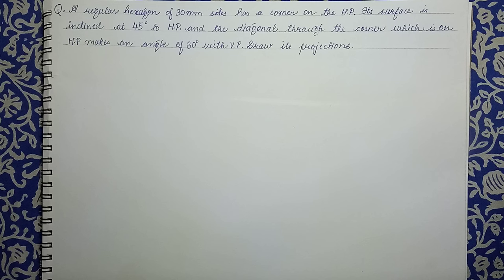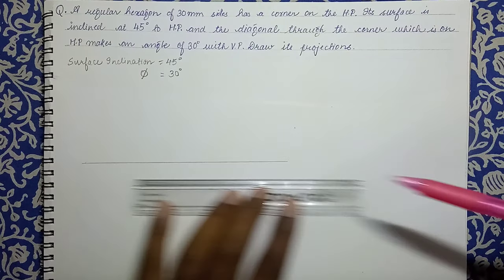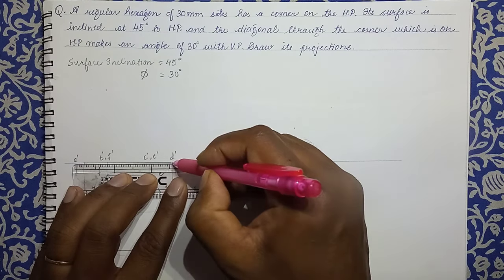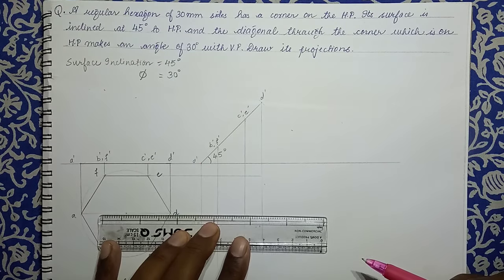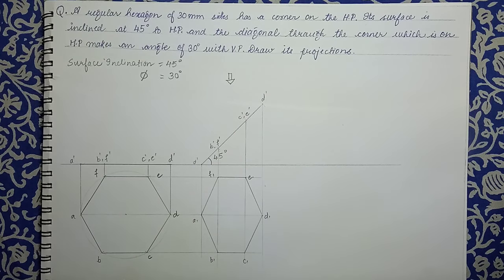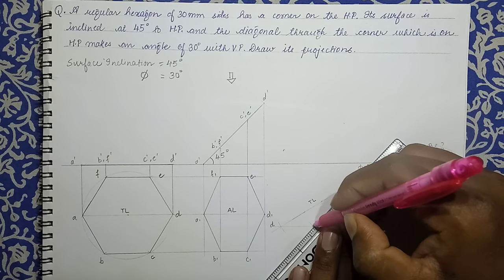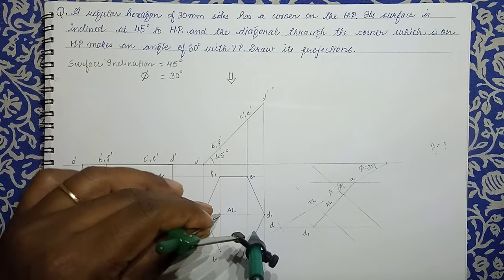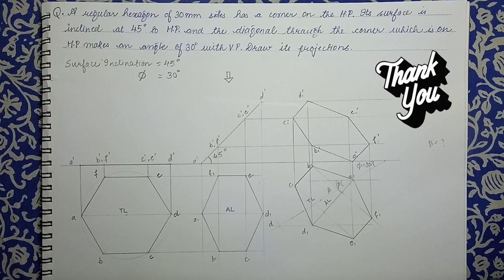Engineering Drawing/Projections of planes Hexagon Diagonal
Engineering drawing/ engineering graphics/engineering drawing for first year / engineering graphics important question /ITI drawing /adityakhandare/drawing/problems on ED/easy method/drawing tutorial/first sem /second sem/polytechnic/diploma / civil / mechanical engineering